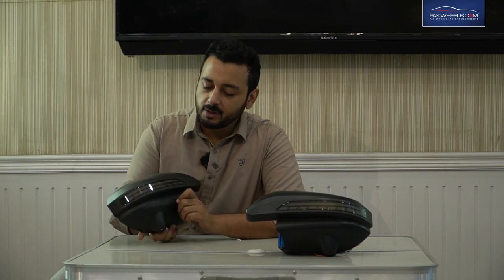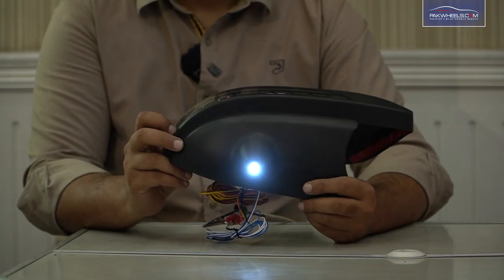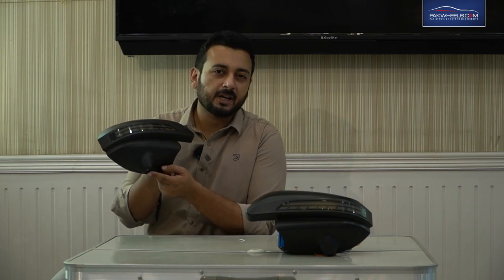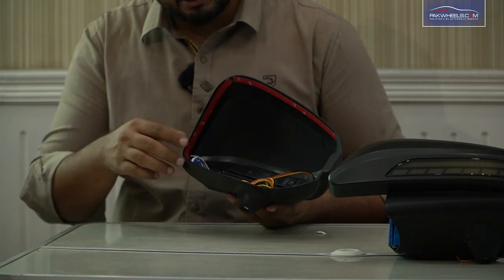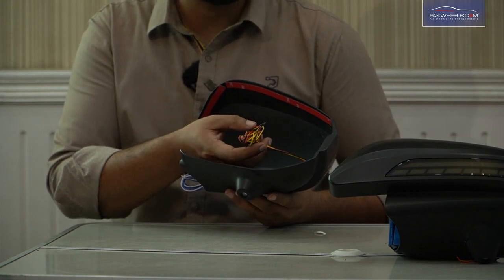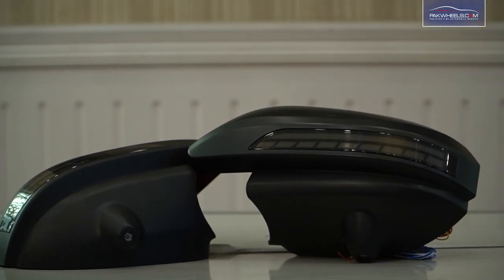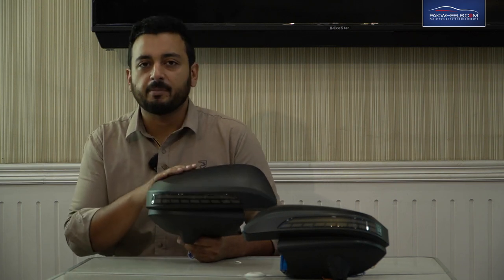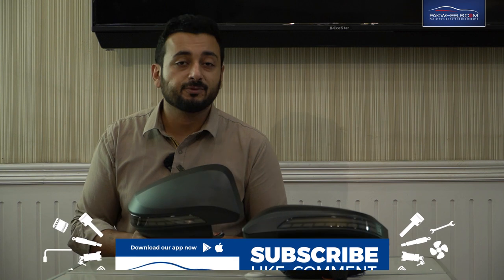DRL Mirror Covers Shadow Light Matt Black Covers | PakWheels Auto Store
Are you looking for Brand New Design, Dynamic Turn Signal DRL Mirror Covers? Take a look. Order at PakWheels Auto Store!